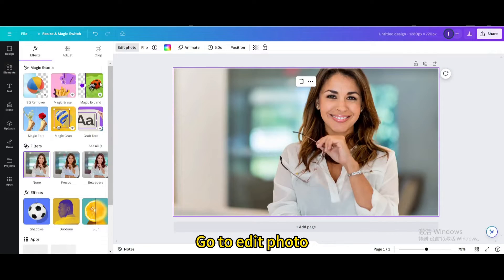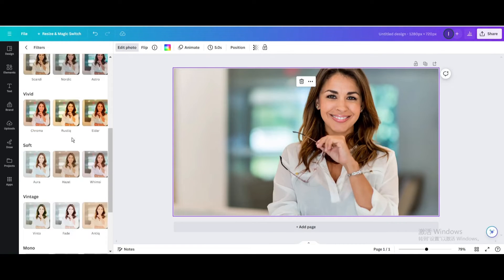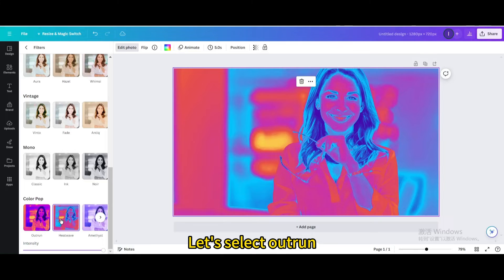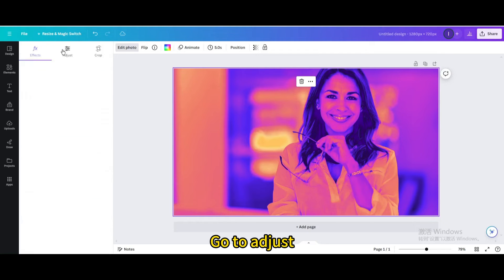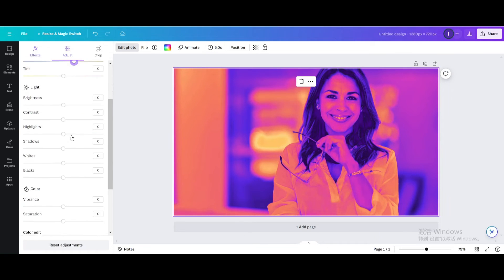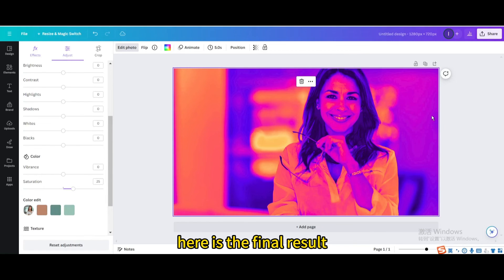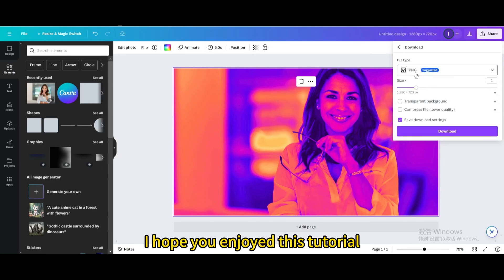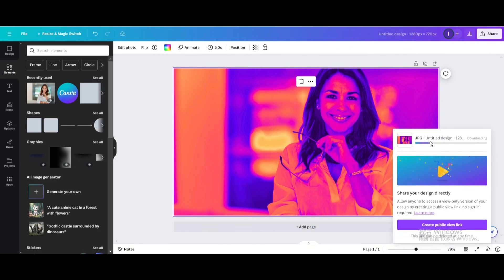How to Create a Heatmap Effect in Canva | Step-by-Step Tutorial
In this tutorial, learn how to make a stunning Heatmap Effect in Canva to add a visually appealing touch to your designs. Heatmaps are a great way to visualize data or create eye-catching graphics. Follow along as we guide you through the process step by step.

Watch this tutorial to master the art of creating a Heatmap Effect in Canva and make your designs stand out!